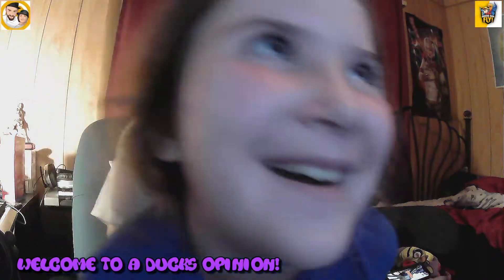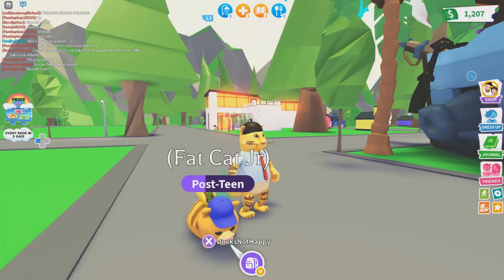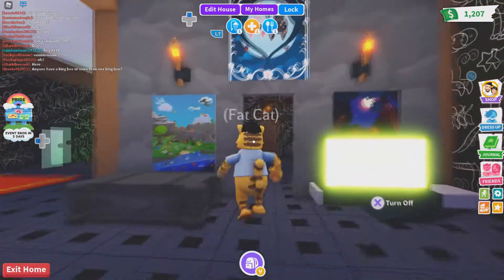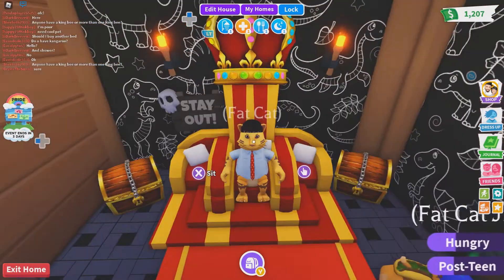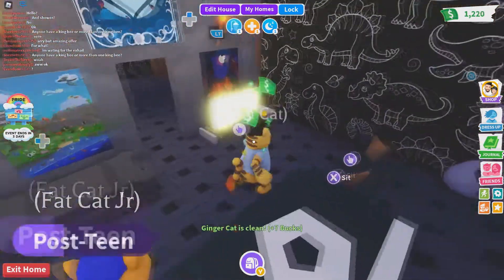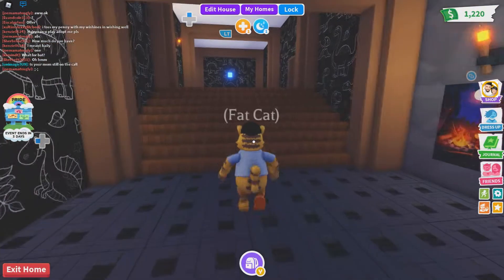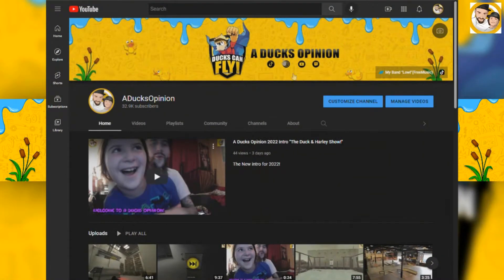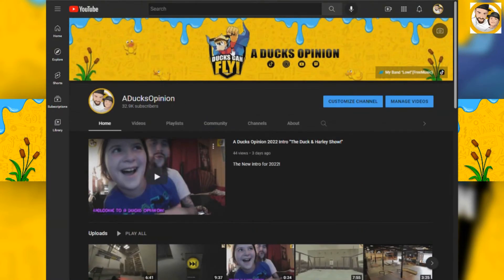Roblox: Check Out My New Pirate House On Adopt Me!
Cost. 1,600 unless you are like me and spend like 6,000 on the inside haha.

more robloxs below!